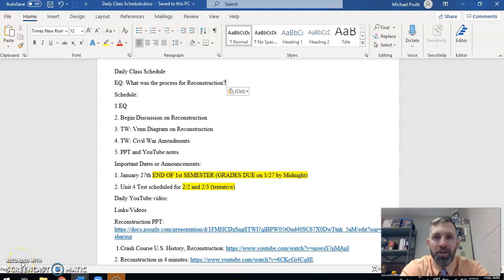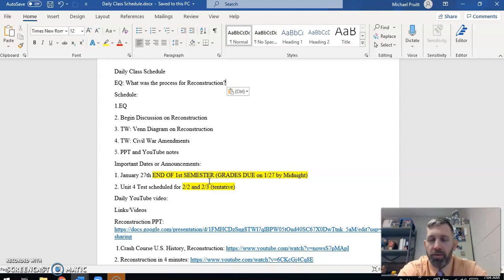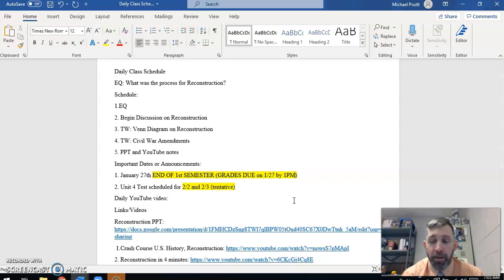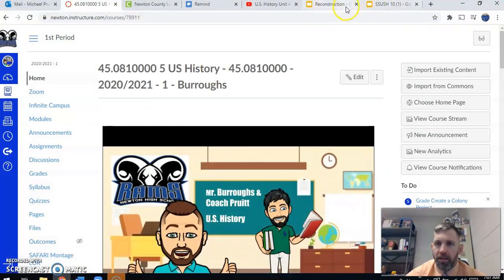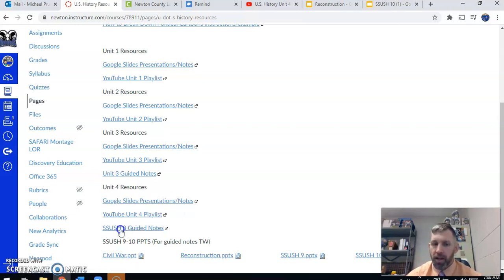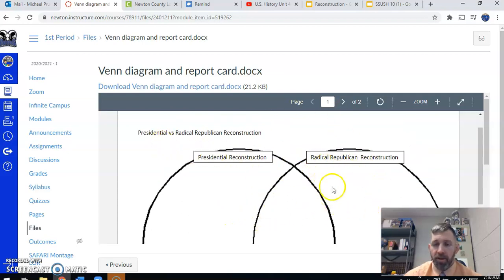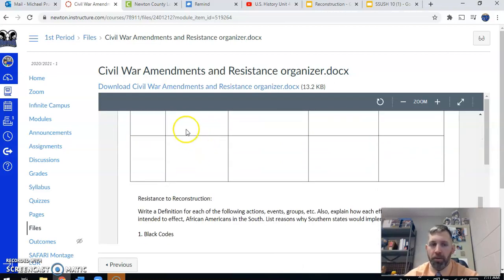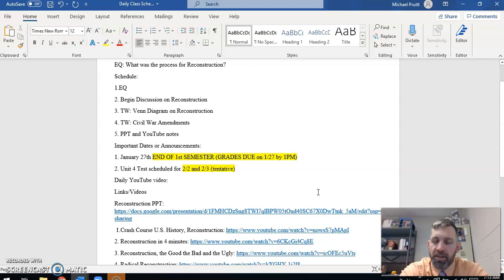Beginning Reconstruction SSUSH10 1/25 and 1/26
Good morning all. Here is the daily video for Monday and Tuesday 1/25 and 1/26. We will be talking about Reconstruction today and the reuniting of the United States after the Civil War has ended. We will work on two Taskwork activities today as we discuss SSUSH 10. We will compare Presidential and Radical Republican Reconstruction. We will also go over the Civil War Amendments today.